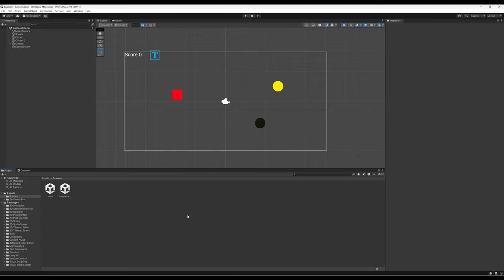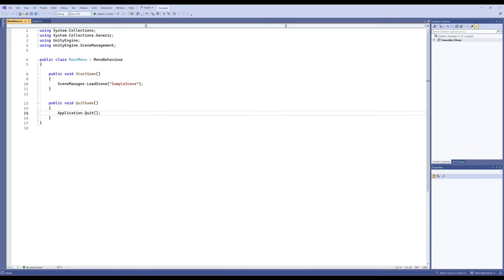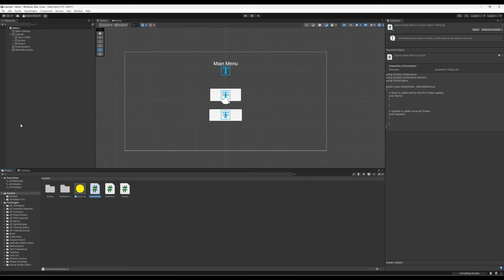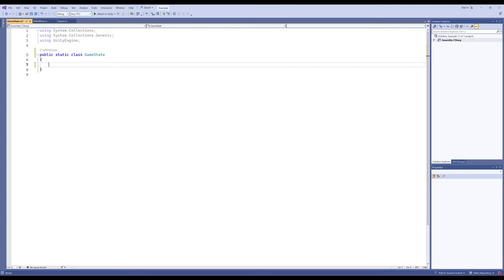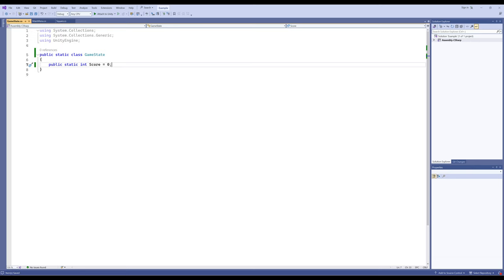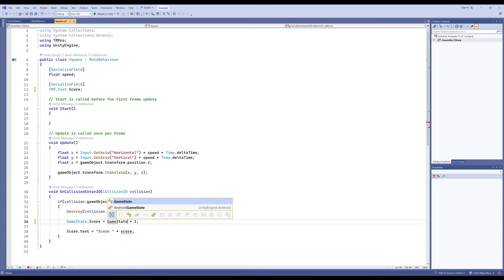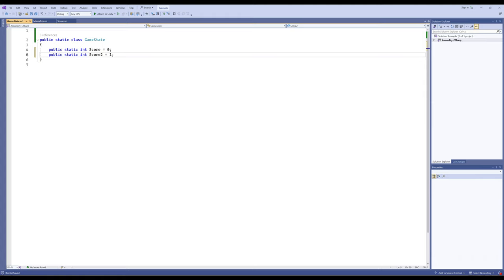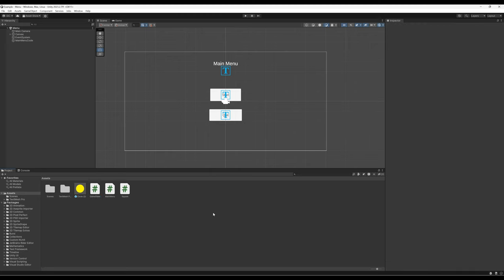Unity 2023.2: Introduction to 2D: Part 15: Working with Health and Score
This video demonstrates how static classes in C# can act as state for a game by providing fields able to be accessed by other classes and even across scenes in Unity 2023. When multiple scenes are used, the scripting components attached to game object are run and removed when another scene is loaded. A static class can help save values in one place existing outside of any one scene.